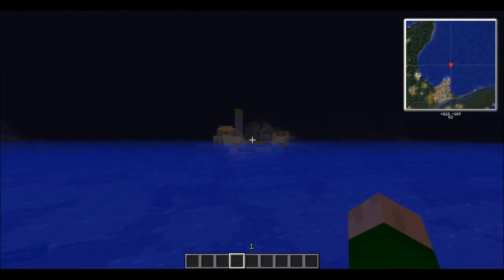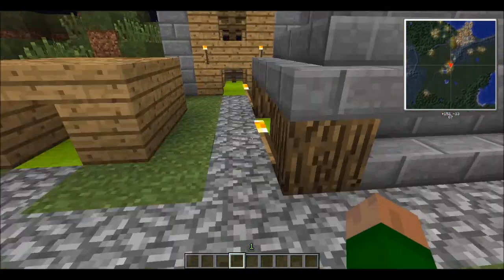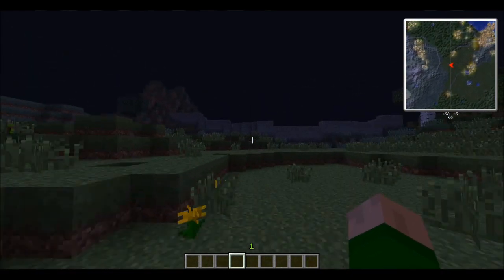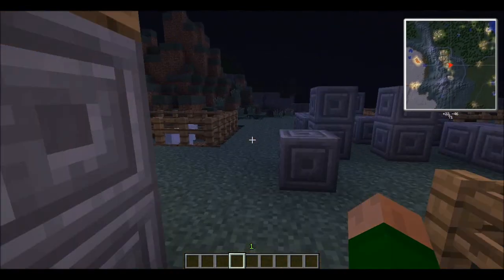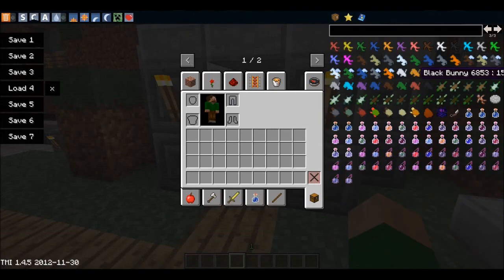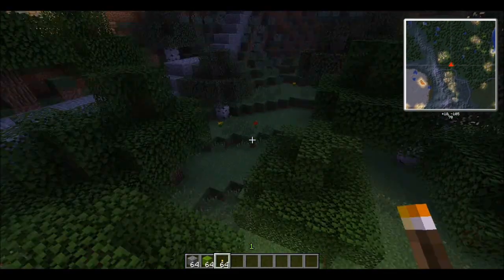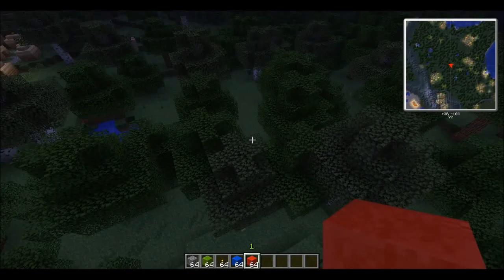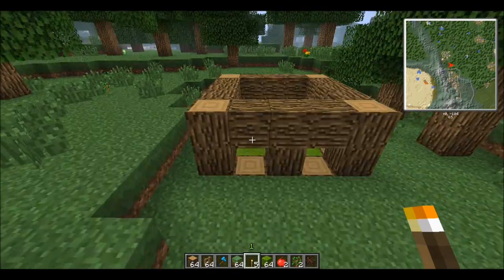Planet Lutum - Episode 24: Expansions of Lime, Green, and Brown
Today on Planet Lutum, The Lime Kingdom expands across the great plain, and also encounters the defensive border of the Brown Utopia. Green has a skirmish with Brown and fortifies a position outside their great wall.